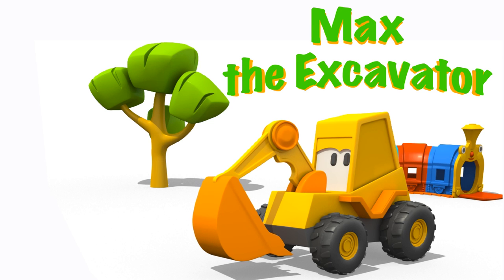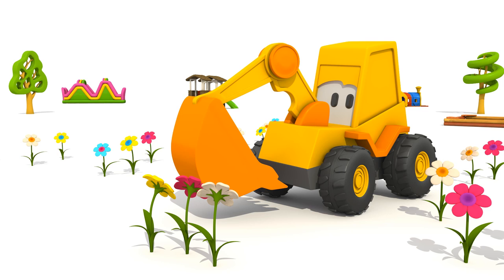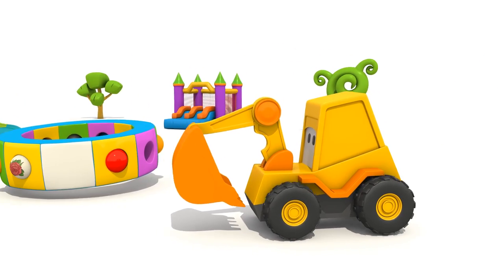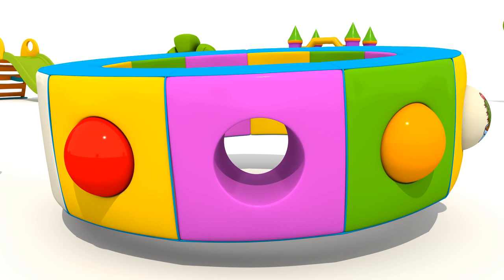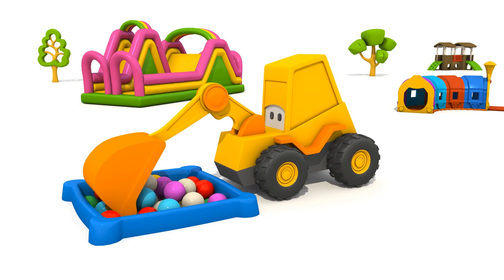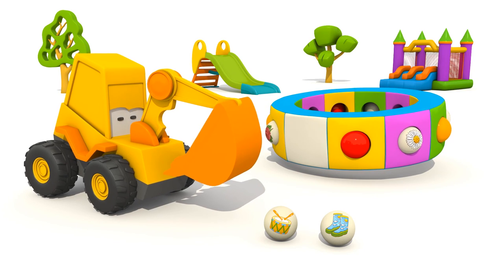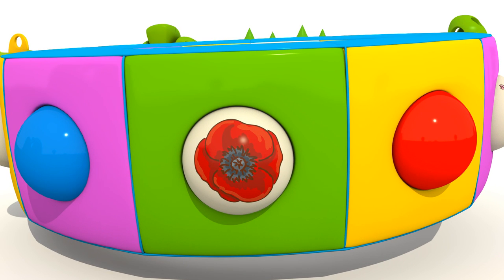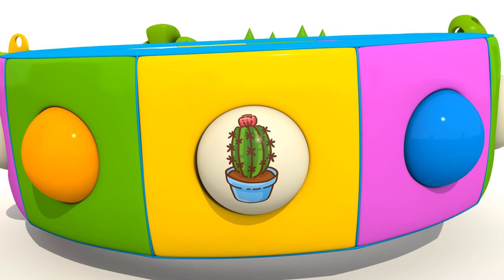Excavator Max carousel: flowers. Cartoons for kids.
Learn English for kids with cartoons for kids and baby educational videos on KidsFirstTV with Excavator Max! Learn 5 new words in English with our excavator for kids and get to know flowers and plants. Watch car cartoons, play with our excavator for children, learn English and have fun!